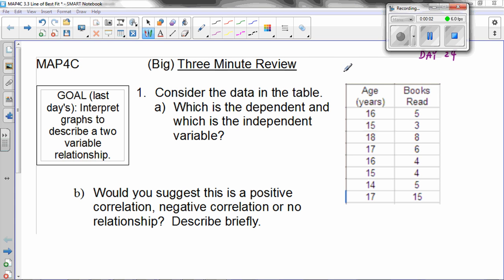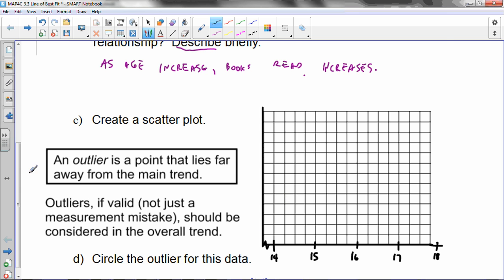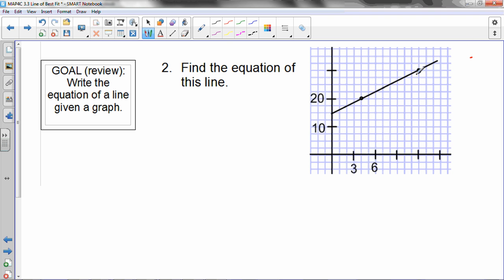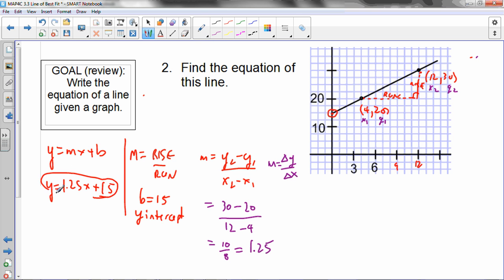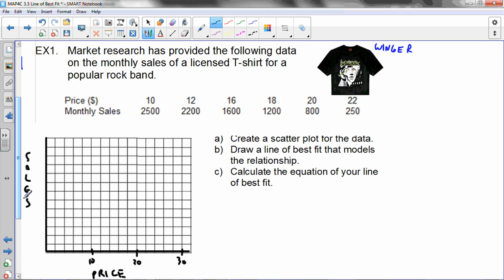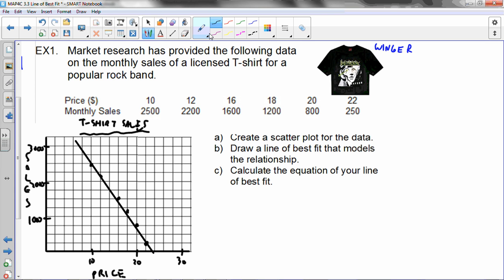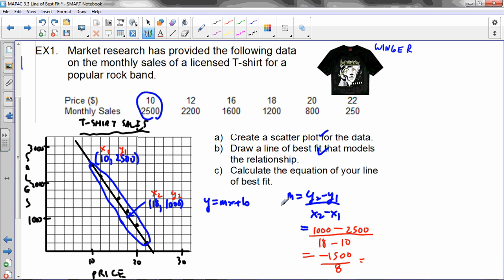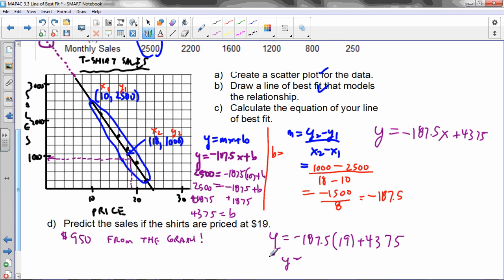MAP4C 3 3 Line of Best Fit P1